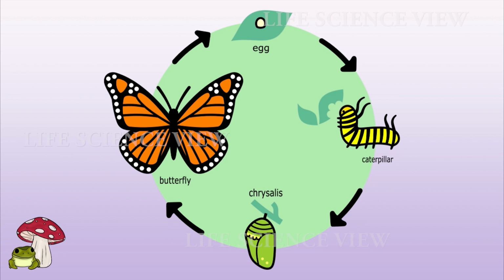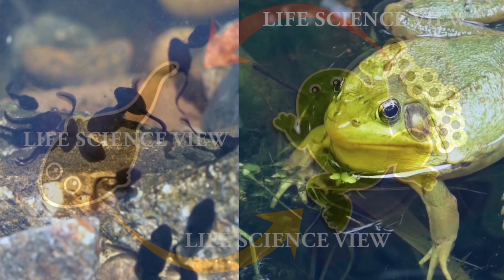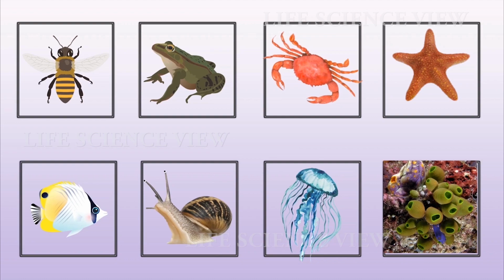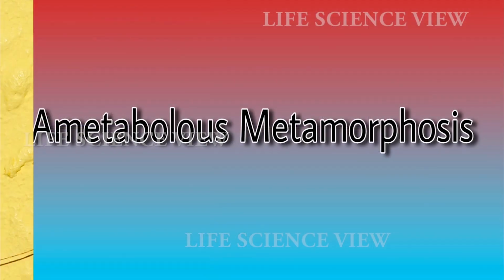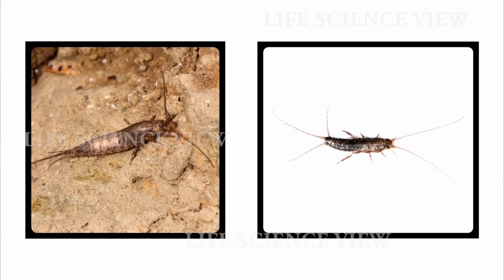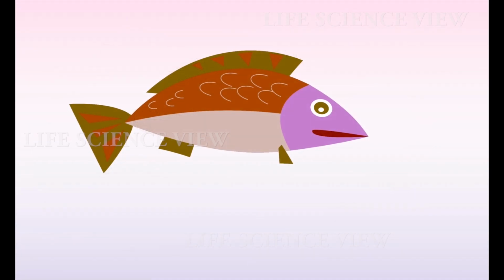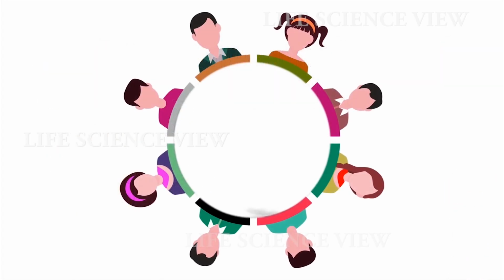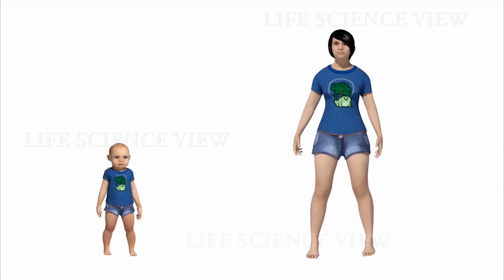METAMORPHOSIS EXPLAINED | TYPES OF METAMORPHOSIS | THE SCIENCE OF METAMORPHOSIS | MOULTING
THIS VIDEO EXPLAINS THE PROCESS OF METAMORPHOSIS AND ITS TYPES WITH EXAMPLES. THIS IS ONE OF THE MOST WONDERFUL PHENOMENA HAPPENING IN NATURE. STUDENTS AND SCIENCE ENTHUSIASTS SHOULD KNOW THE BASIC SCIENCE INVOLVED IN THIS PROCESS TO GET A CLEAR PICTURE OF MOTHER NATURE. THIS CHANNEL WILL BE AN EXCELLENT WINDOW FOR LIFE SCIENCE STUDENTS AND SCIENTISTS ALL OVER THE WORLD.
KNOWLEDGE INCREASES WHEN SHARED.